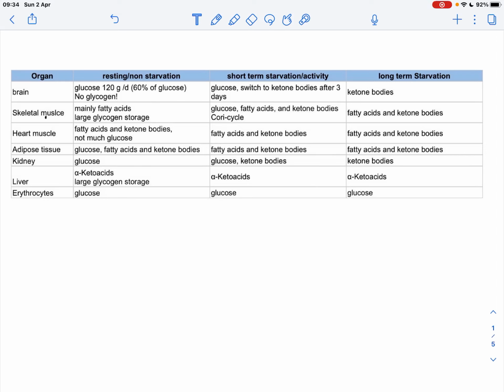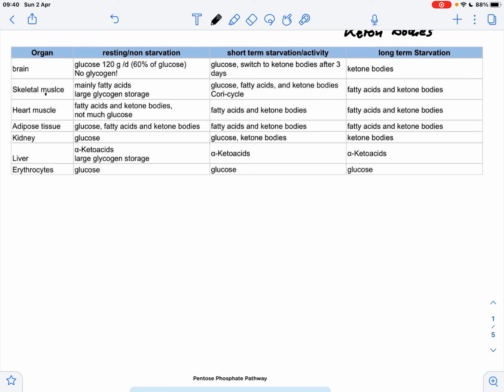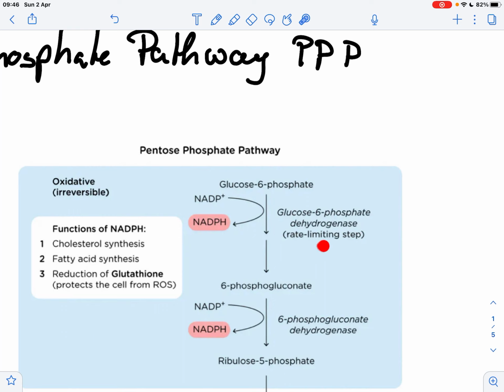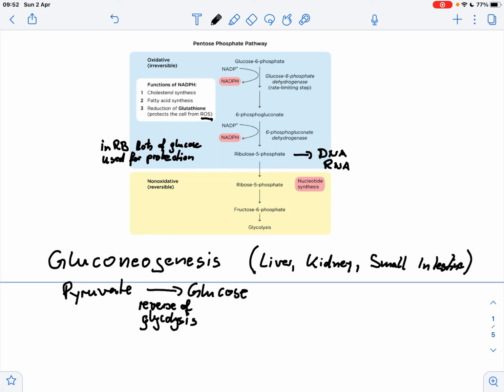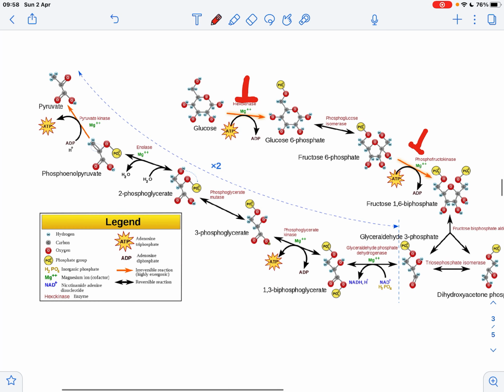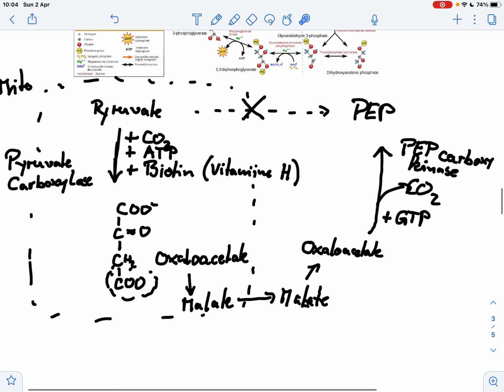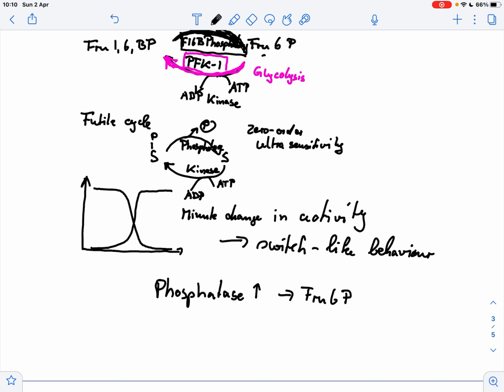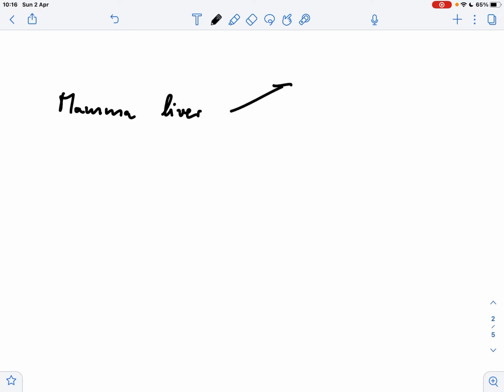Metabolism lecture - fuel requirements and gluconeogenesis